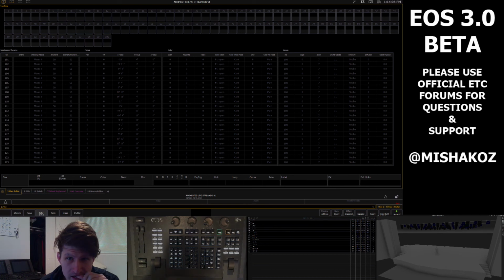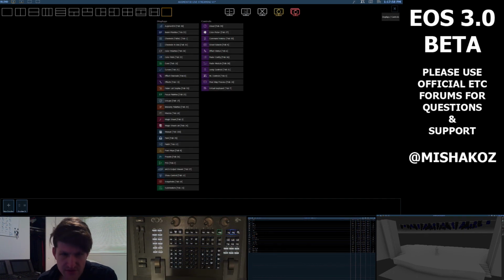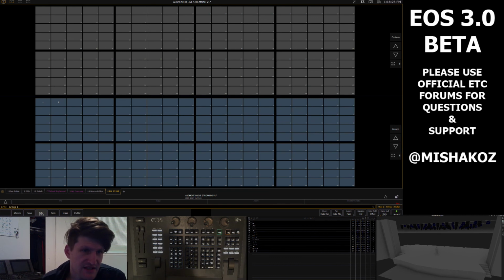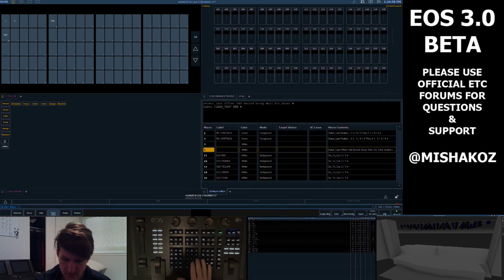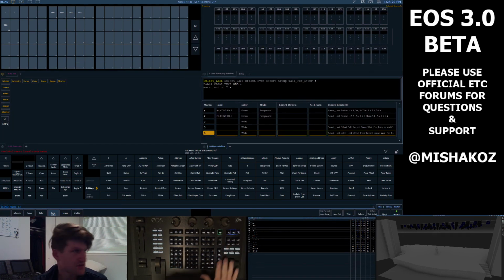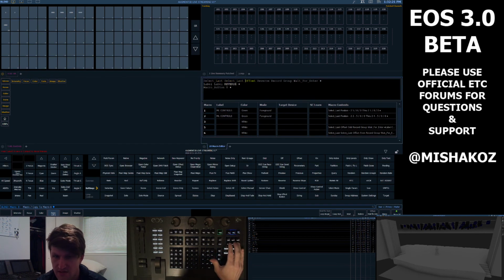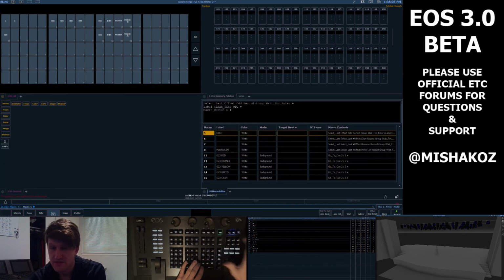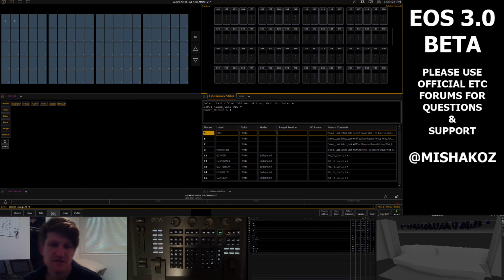EOS 3.0 Augment3d Live Stream